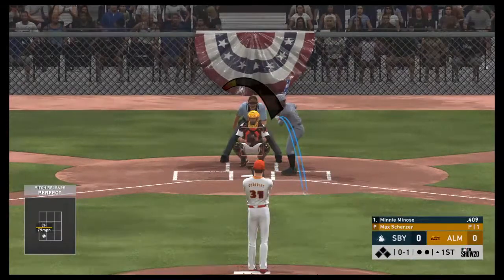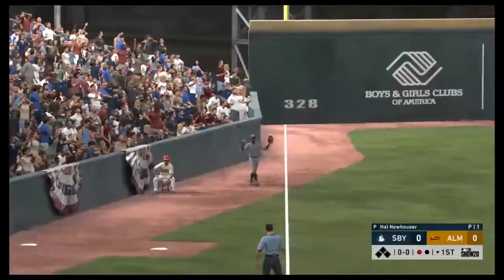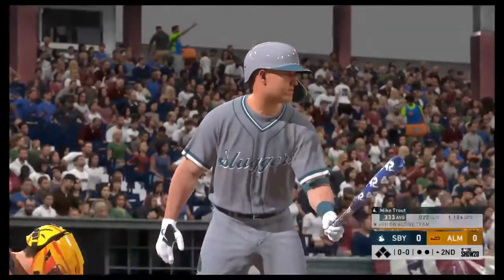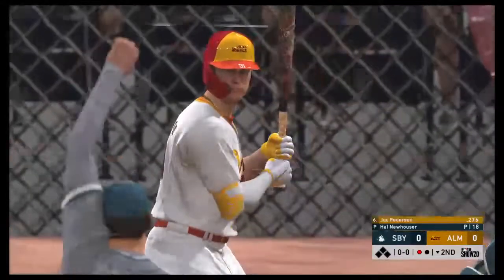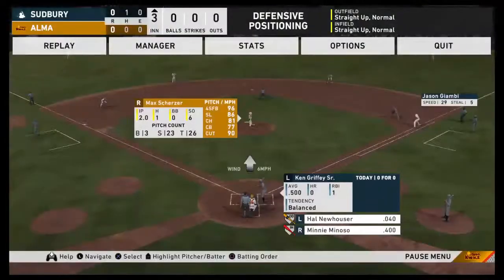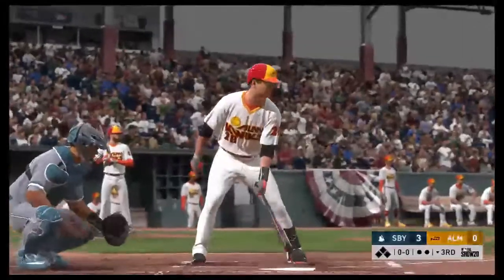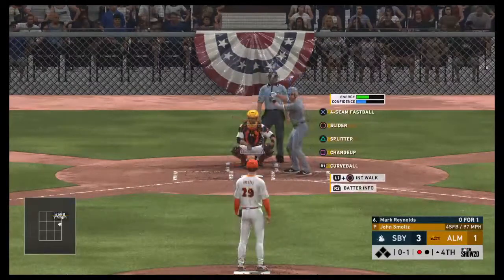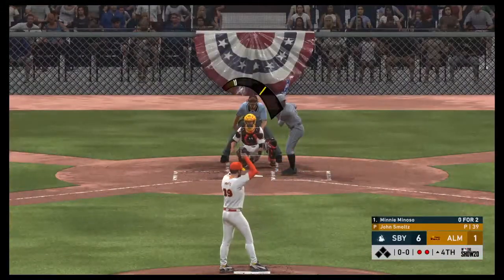SUDBURY SLUGGERS vrs ALMA KWIKS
Diamond Dynasty  Travels